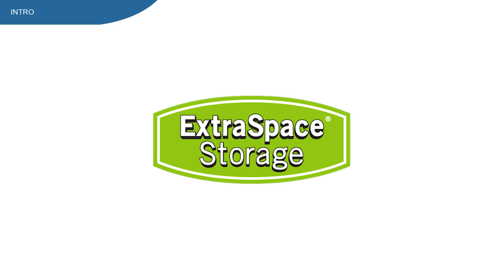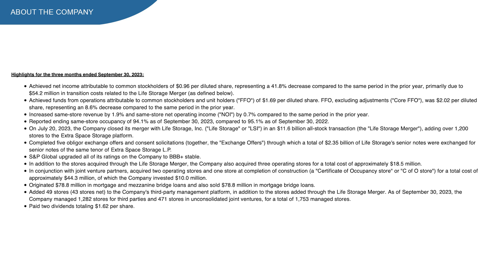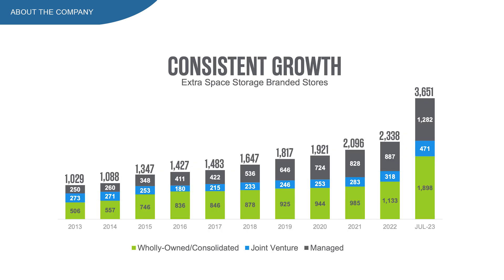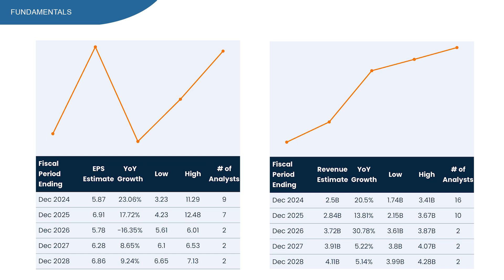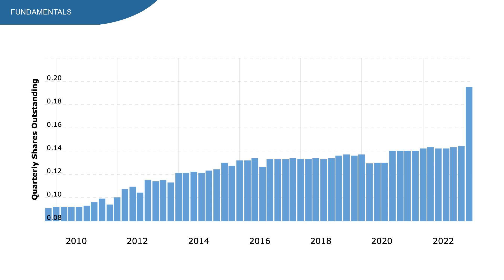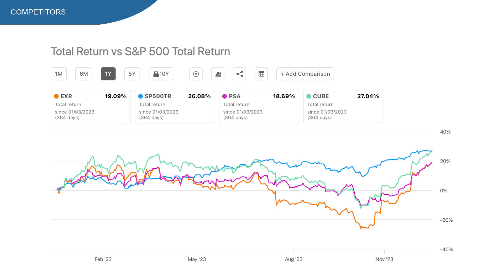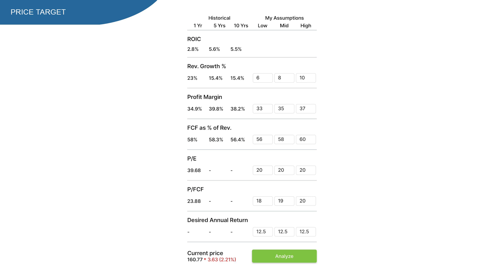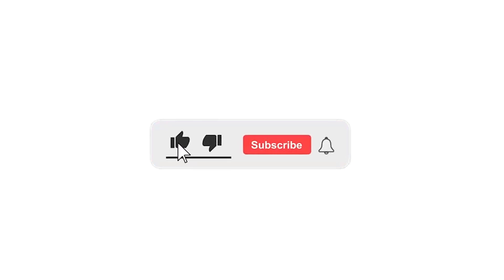Extra Space Storage Stock - EXR Stock Analysis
Extra Space Storage stock, ticker symbol EXR.

This stock is down 11% on the 1 year chart. Underperforming the SP500. But as of lately, the stock is really getting some momentum.

On the 7th of November, Extra Space Storage Stock reported earnings with a beat on FFO but a miss on revenue, although it was almost in line with expectations.

People love EXR stock because of multiple reasons, one of the main thing being the dividend, and I understand why with dividend yield at almost 4% and a great growth track record.

So could this be the perfect time to buy EXR stock?

My name thomas and this thomas invest. I’m investor looking for great stocks at great prices.

What does EXR do?
Extra Space Storage rents storage units, including climate controlled units, drive-up units, lockers, boat storage, RV storage and business storage under the brands Extra Space Storage, Life Storage, and Storage Express.

In this video:
00:00 - EXR Stock analysis
00:57 - EXR Earnings
03:48 - EXR Fundamentals
06:50 - EXR Dividends
07:47 - EXR Returns
08:58 - EXR Price target
10:27 - Conclusion

If you have some feedback for me or the video, please let me know!

Screenshots are taken within the Everythingmoney software, please check out there channel, their software is the best!